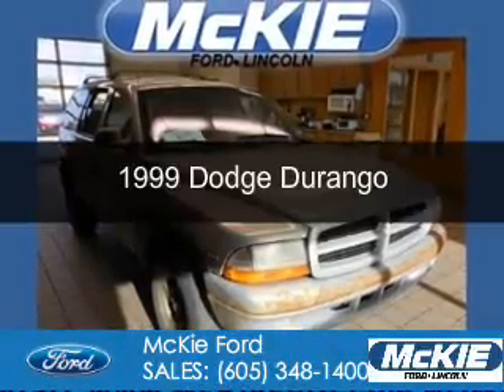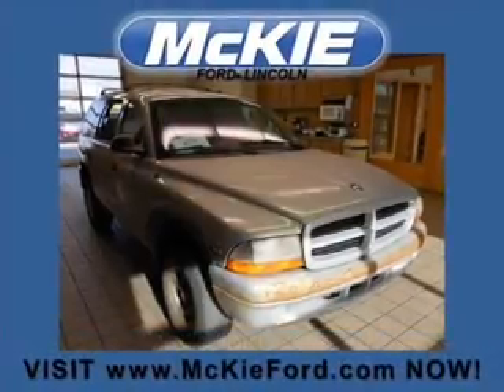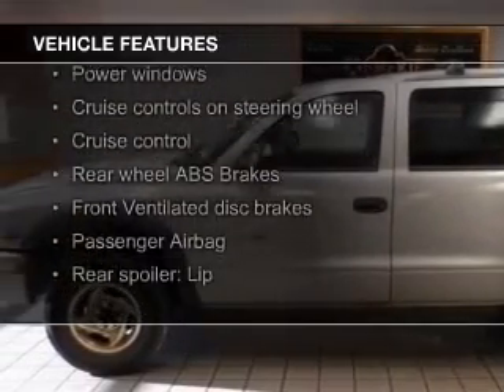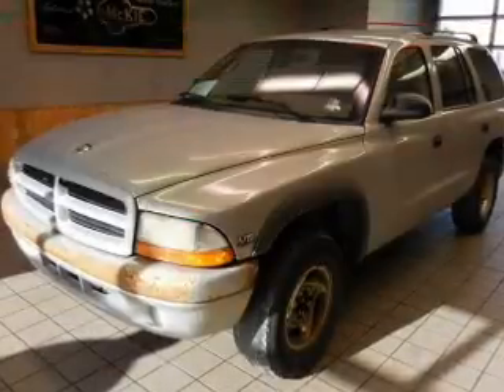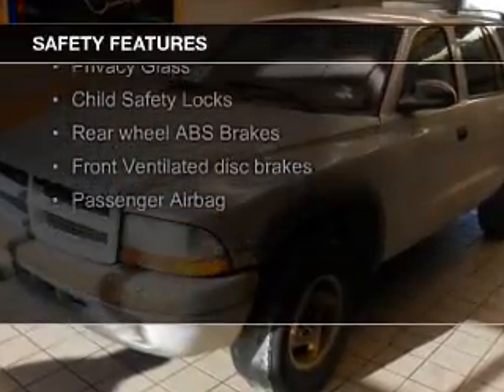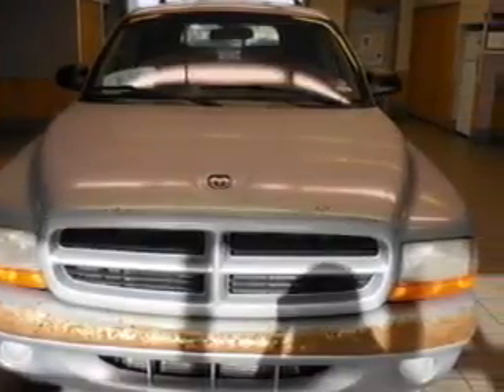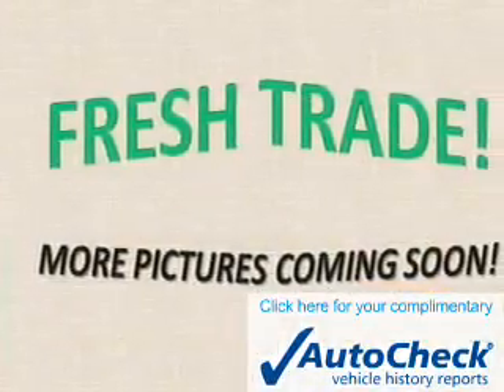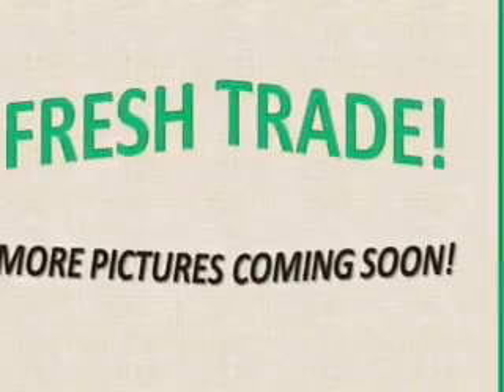1999 Dodge Durango - Rapid City SD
Phone:
Year: 1999
Make: Dodge
Model: Durango
Trim:
Engine: 5.2 liter 8 cylinder 16 valve
Transmission: 4-Speed Automatic
Color: Beige
Mileage: 189265
Address:
7 Omaha Street